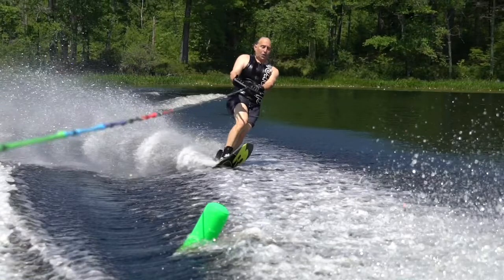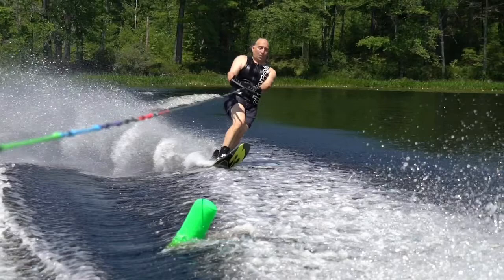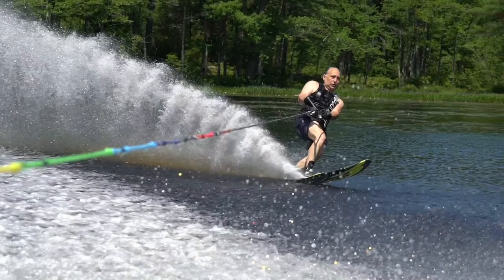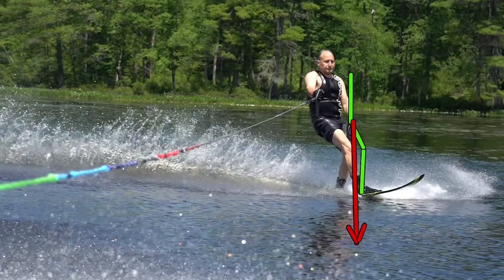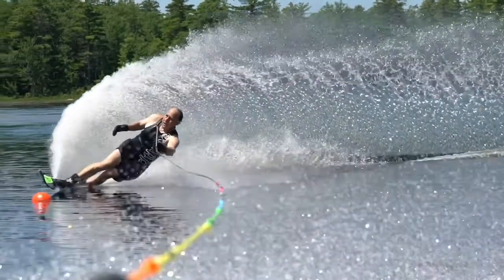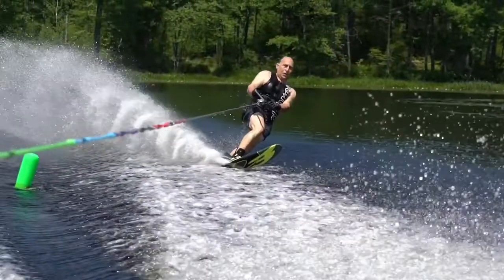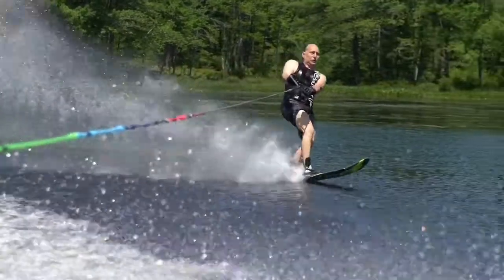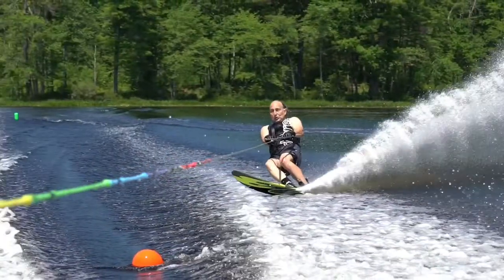Video Coaching with MB #1: Shepard Siegel 22’ off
Shepard is a FlowPoint Method member who has been part of the program since the beginning. Here is a short version of a video coaching lesson from MB, based on the FlowPoint Method Water Ski Pyramid.

As an annual member of the FlowPoint Method, you receive the following:
- 2 FREE in-depth video coaching lessons from either Marcus or Jenny
- 24 FREE GiveGo sessions (2 Free per month)
- $600 off any Syndicate Ski

The FlowPoint Method is an online training program designed specifically for water skiers. The aim of the FlowPoint Method is to provide the water ski community with the first ever wholistic approach to training, by giving you access to the very best tools, technical information and methods regarding anything and everything that will make you the best skier you can be: water ski technique, mindset, nutrition, fitness, etc. We bring it all together, in one place, and present it in a progressive fashion. This is a program for all levels of skiing, that meets you where you currently are, and gives you the most bang for your buck and the greatest chance to become the best skier possible.